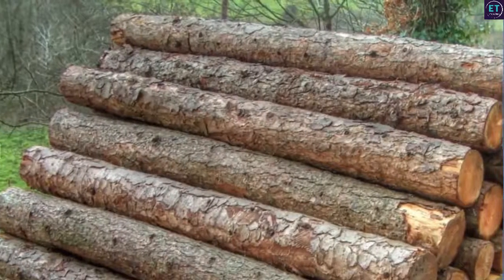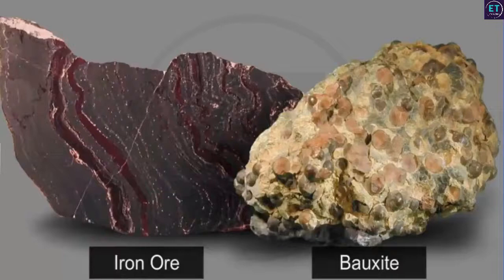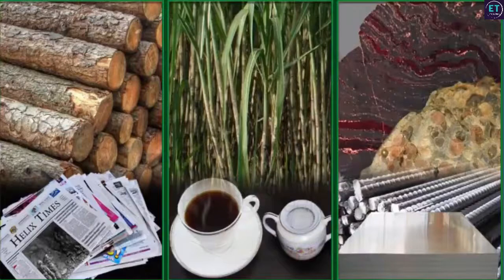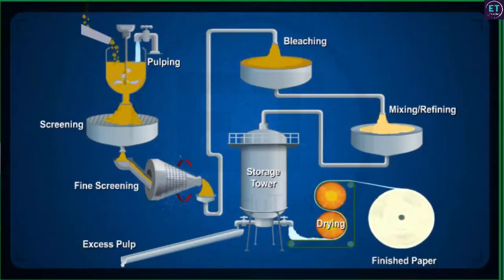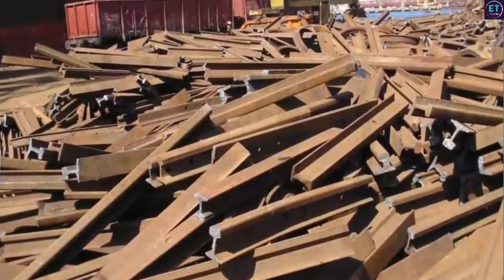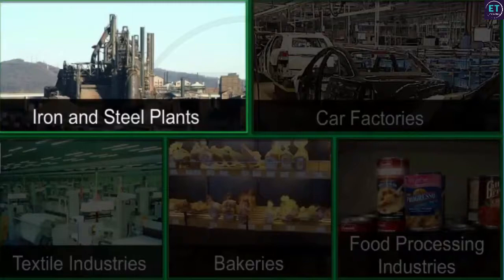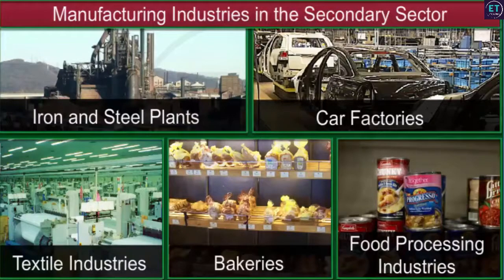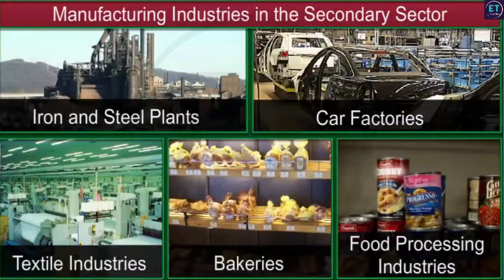25 CBSE 10 Geography Manufacturing Industries 1 Introduction to Manufacturing Industries